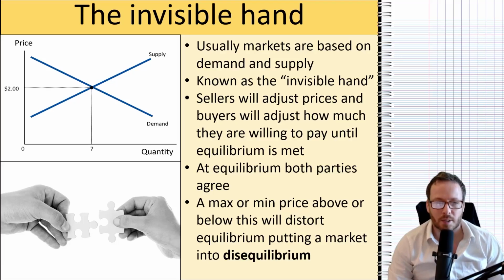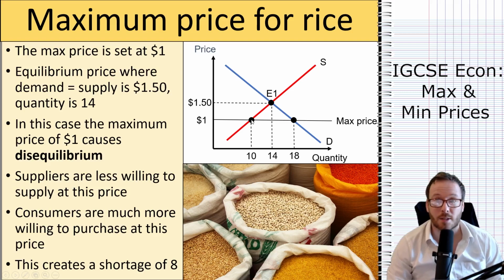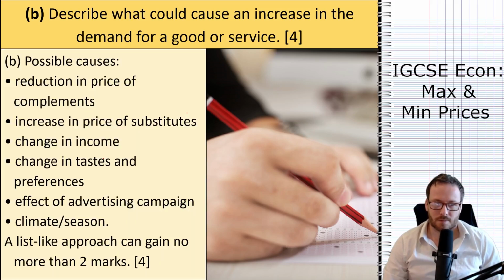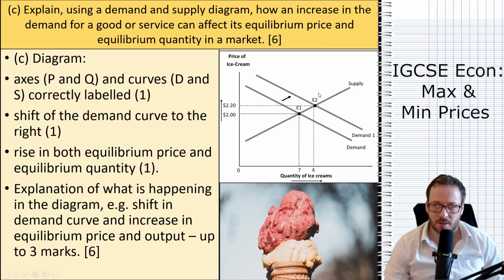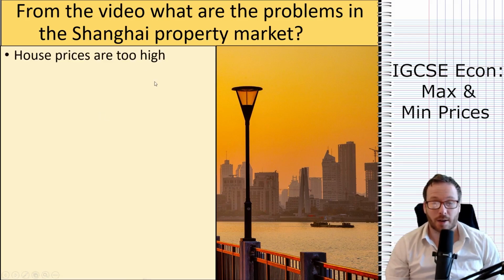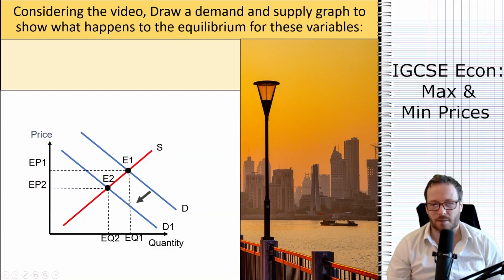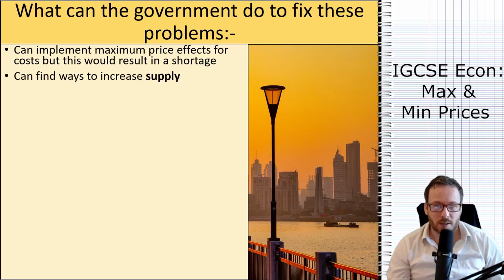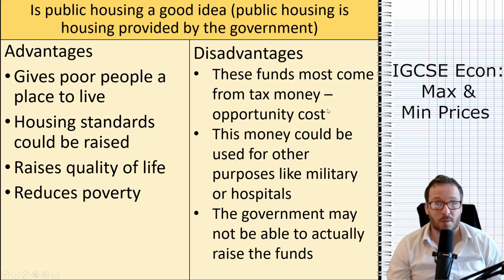IGCSE Economics Unit 2 - Max and Min prices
Today we tackle amximum and minimum prices. Lets see what we can do! the format is as follows:

0:00 Intro
0:30 The invisible hand and D&S review
1:20 Max/min price scenarios
5:10 Exam questions/answers (about d&s)
8:00 Shanghai video
14:31 Shanghai housing market activities with d&S
19:23 Final question about public housing